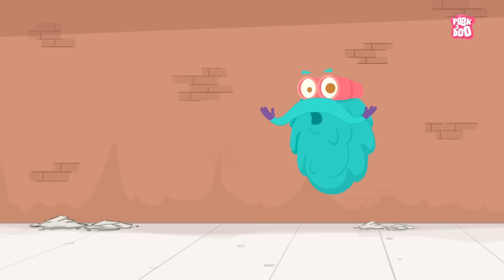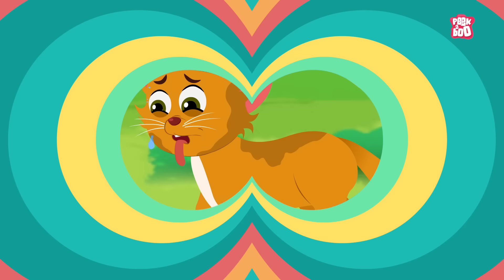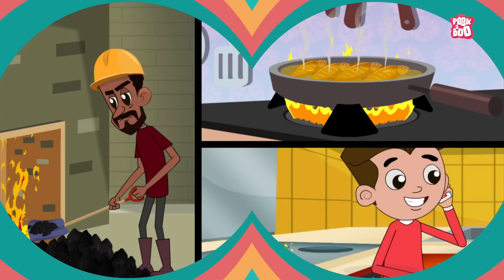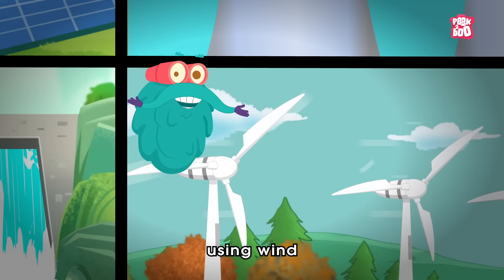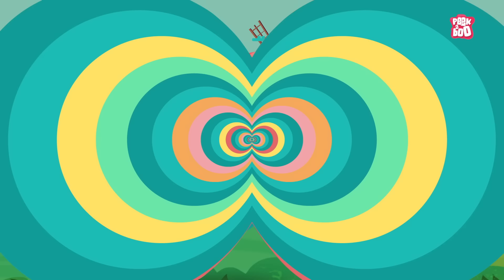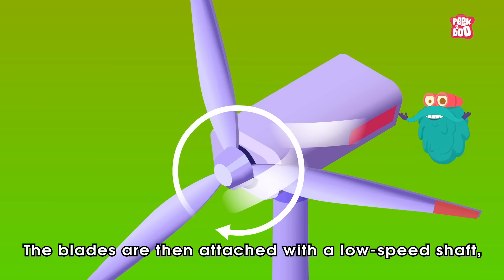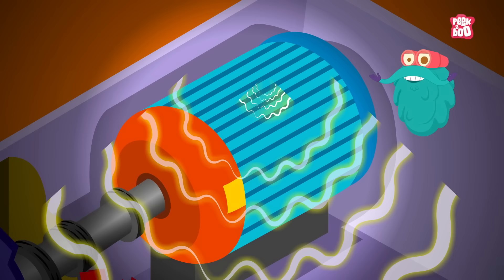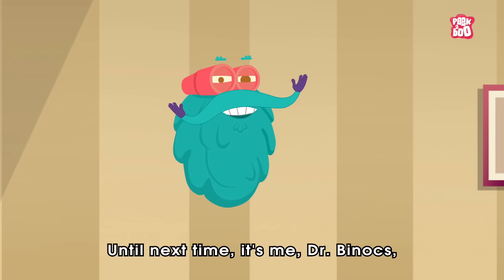How Do Wind Turbines Work? | Sources Of Electric Energy | The Dr Binocs Show | Peekaboo Kidz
How Do Wind Turbines Work?

Hey kids, in this video, Dr Binocs will explain How Do Wind Turbines Work? | The Dr Binocs Show | Peekaboo Kidz